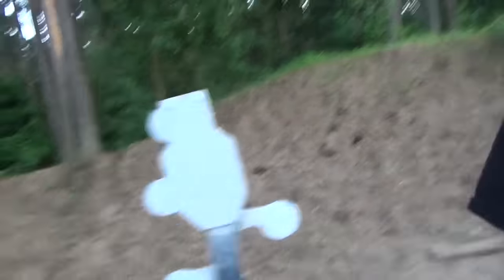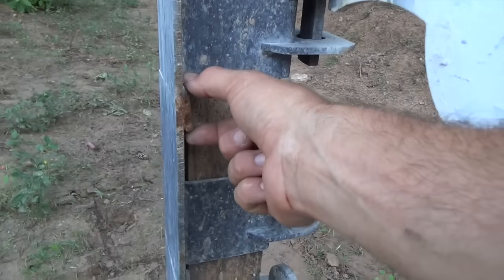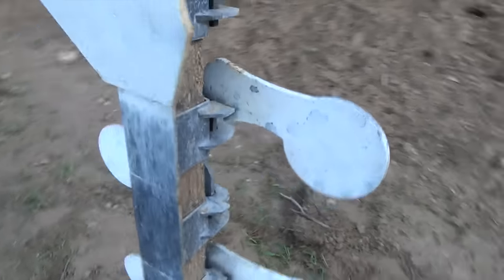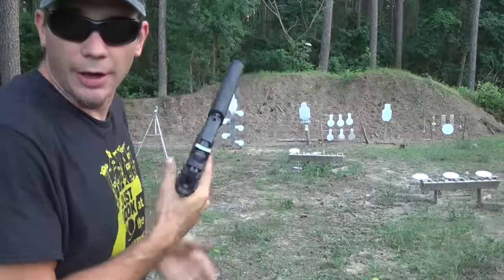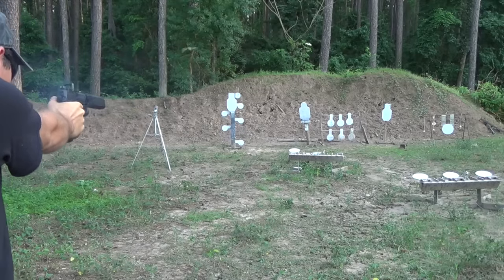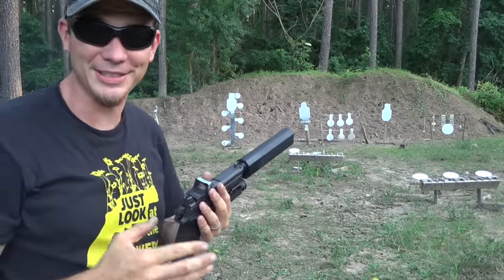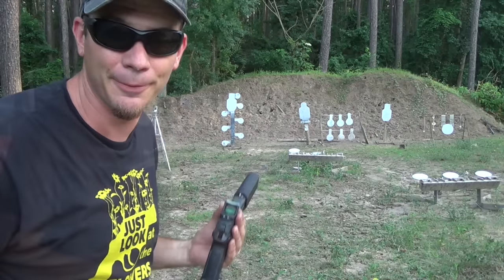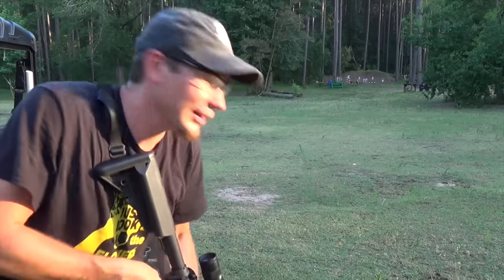Defense Target's Dueling Tree Review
Testing out the Defense Target Dueling Tree add on.